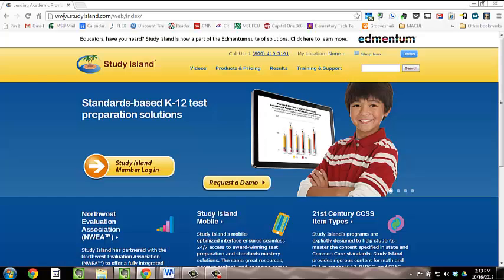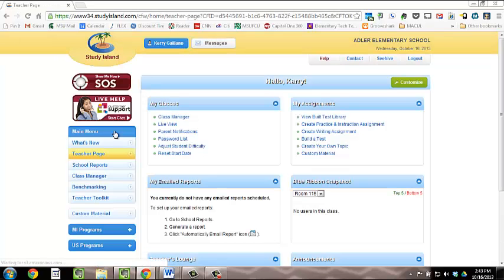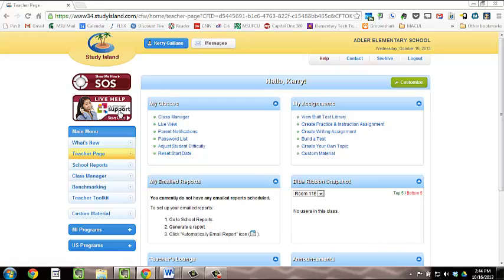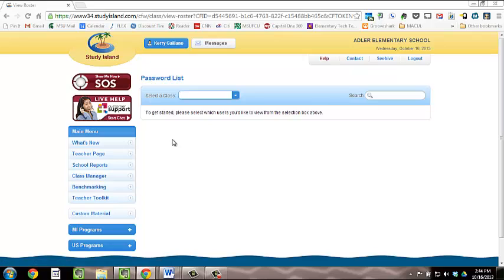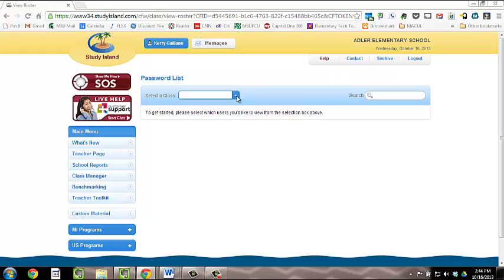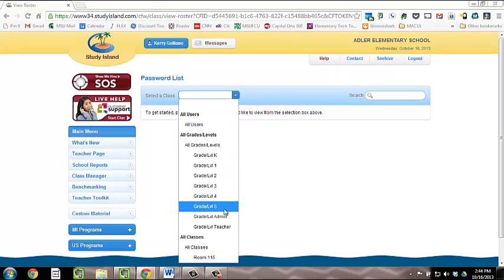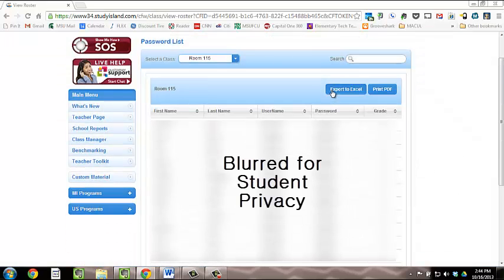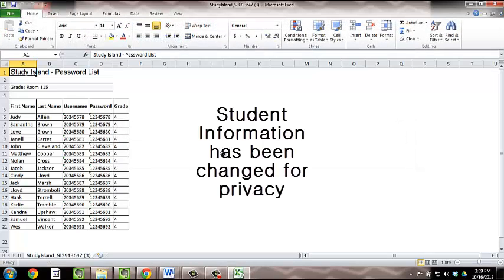Study Island: Printing Student Logins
Southfield Public School teachers print passwords for students from Study Island.